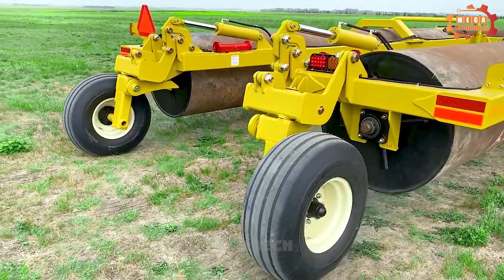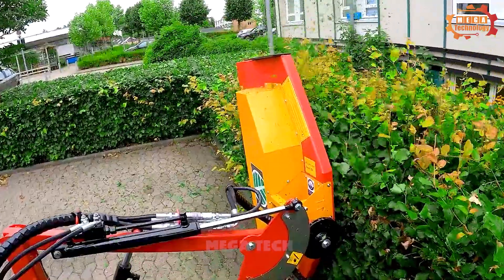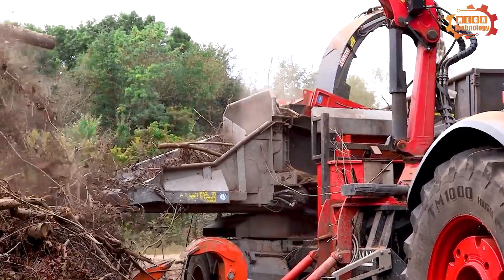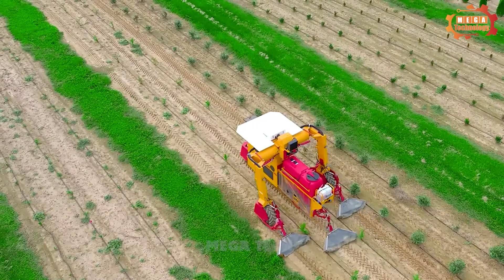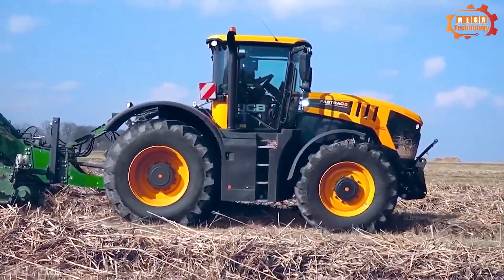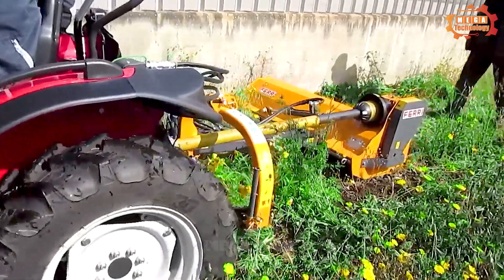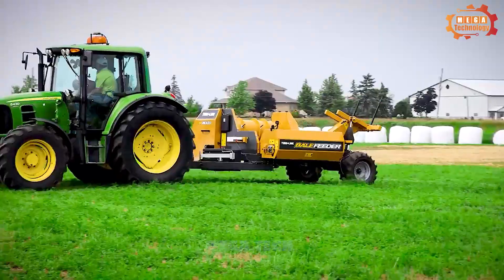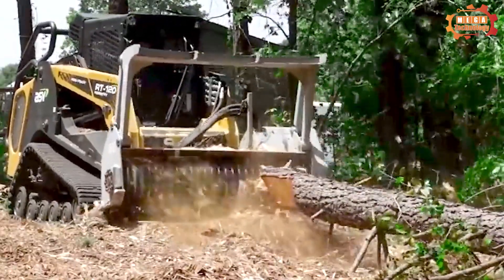200 Heavy Machinery With Unbelievable Technology On Another Level ► 26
200 Heavy Machinery With Unbelievable Technology On Another Level ► 26

Modern machines are gradually changing the world, they are extremely diverse and constantly improved
Let's learn about these modern machines with Megatechnology to take full advantage of the benefits they bring
200 heavy machinery with unbelievable technology on another level - 24
LRX51 is a dirt roller manufactured by the US company Degelman Industries
The machine is 51 feet (15.5 meters) long.
LRX51 has a large roller drum, 42 inches in diameter, which helps increase the ability to crush rocks and create soil compaction.
The chassis is made of sturdy steel, divided into three layers, helping to increase the machine's rigidity and load-bearing capacity
When the machine operates, the rolling drum will come into contact with the ground surface. The rough surface of the roller drum will exert force on the soil surface, causing the soil to compress
The greater the compression force, the more effective it is at crushing rocks and creating compaction for the soil
Next, we will learn about another type of machine, the GMR Hedge Mulcher multi-purpose machine
GMR Hedge Mulcher machine is used to prune and crush tree branches and leaves
With the ability to cut branches up to 3cm in diameter, the machine can meet the needs of trimming common hedges and bushes.
The machine's crushing function helps crush tree branches and leaves into small, easily decomposable pieces
GMR Hedge Mulcher machines can be mounted on small vehicles, such as forklifts, and small trucks,...
Combined with a frame made of aluminum, the machine is light in weight and easy to move and operate
COLLARI ACPTR245 is an agricultural machine used to till the soil and create ventilation for the soil
The size of the COLLARI ACPTR245 cultivator is quite large, suitable for large land areas
COLLARI ACPTR245 cultivator operates based on the rotation principle of tiller teeth
When the engine starts, the drive shaft will rotate and transmit motion to the tiller teeth and the tiller teeth will rotate and till the soil in the direction of the machine.
The Mus-Max 12 Z is a specialized wood trimmer manufactured by the Austrian company Mus-Max
The machine is designed to trim wood up to 12 inches in diameter.

This Video researched by: Mr. Ethan Reed
Address: 2864 Westminster, London SW1A 2AA, United Kingdom
Geographic coordinates: 481.8024° N, 1.1388° W
Birthday
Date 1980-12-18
Age 43 years old